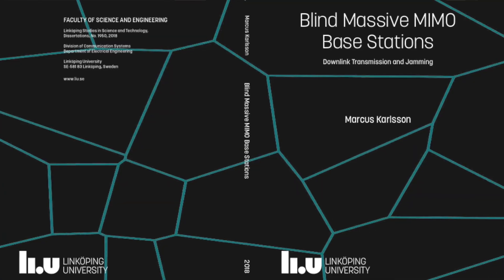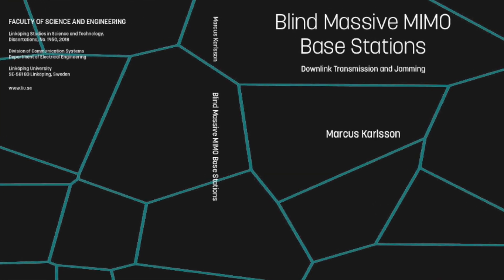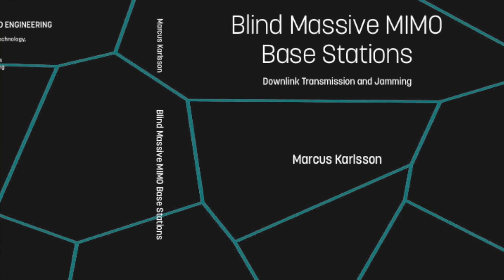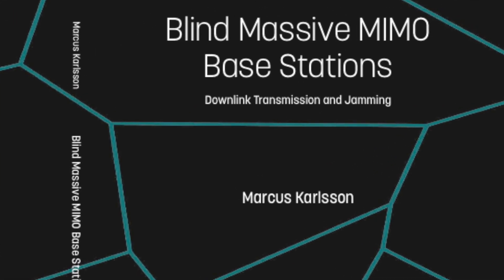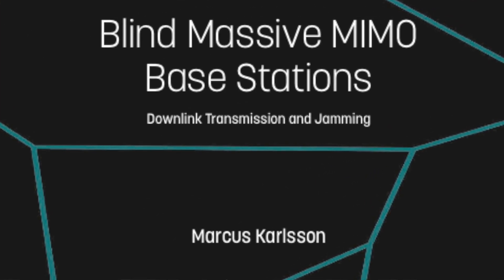Dr. Marcus Karlsson - Blind Massive MIMO Base Stations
This video contains an interview with Dr. Marcus Karlsson
about his doctoral thesis "Blind Massive MIMO Base Stations"
from ISY Communication Systems, Linköping University, 2018.

Main supervisor: Erik G. Larsson,
Co-supervisor: Emil Björnson.